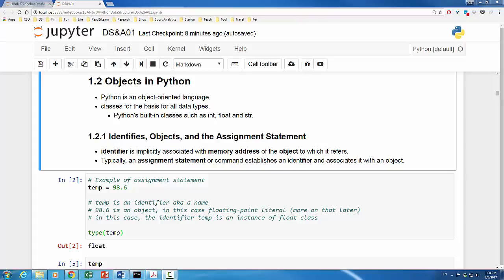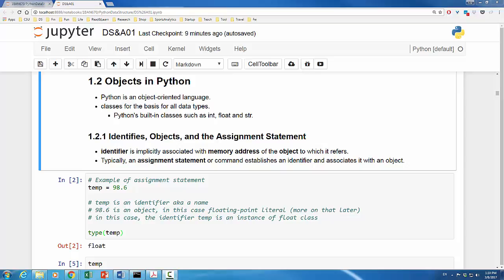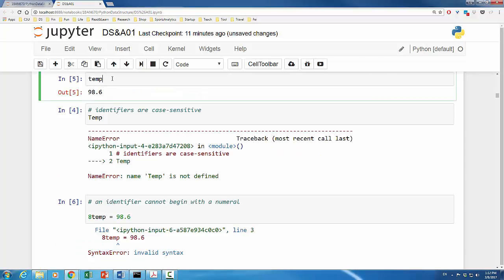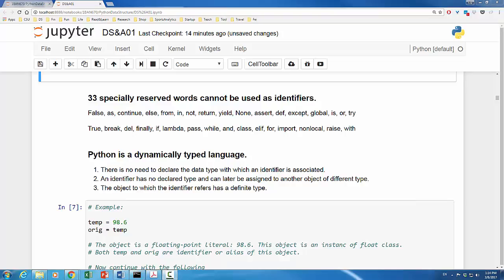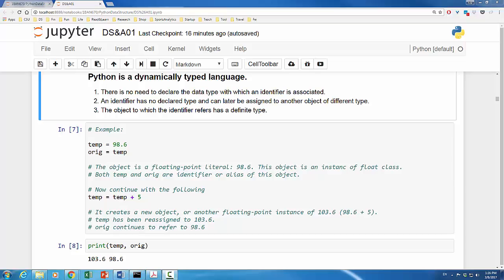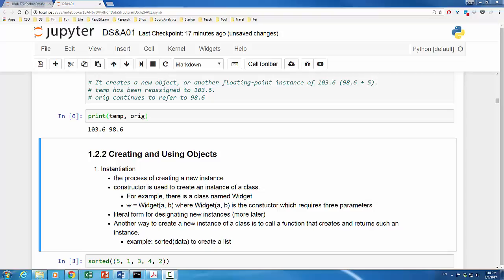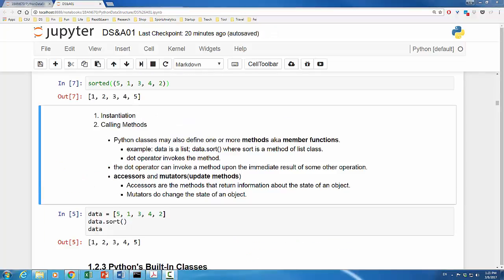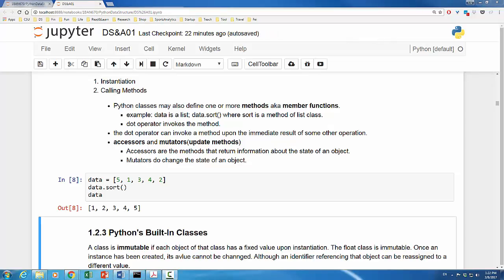DSA0102 Python Objects